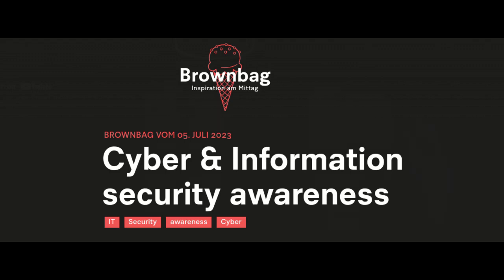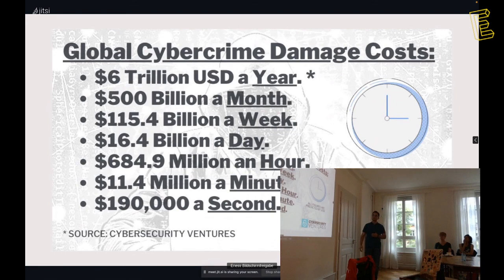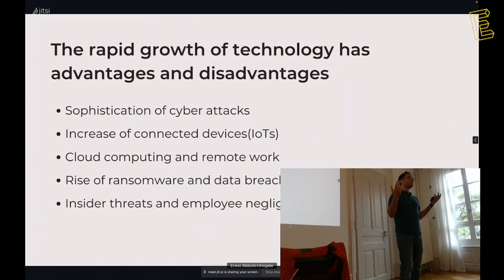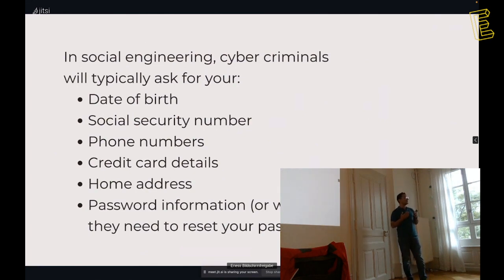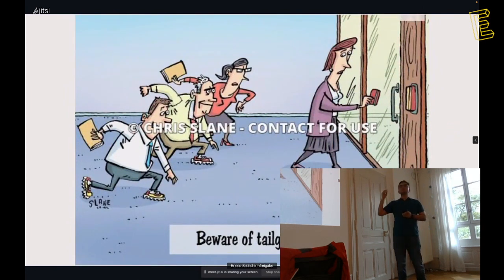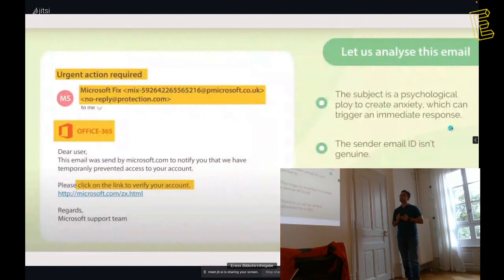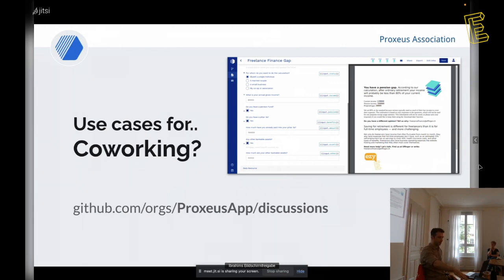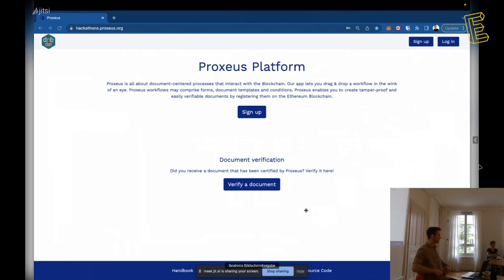Cyber & Information security awareness | Brownbag | Effinger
Have you ever wondered - exactly how do hackers 'hack'? Do words like phishing, encryption, biometrics, malware sound confusing, or even make you anxious? If you have been looking for a chance to hear about the basics of keeping your documents safe, and get an introduction to cybersecurity (protecting devices and networks) and information security (protecting the confidentiality, integrity, and availability of data) in a down-to-earth and relaxed manner, then you should find a way to join this Brownbag session at Effinger with Enes Bora (Cyber Security Analyst at IBM) and Ibrahim Halil Kuray (Full Stack Developer at Proxeus).